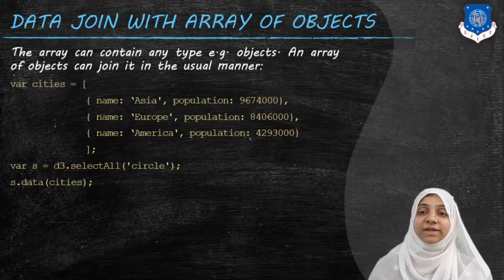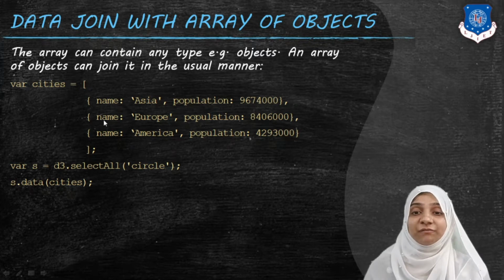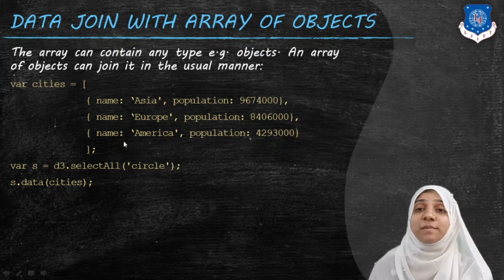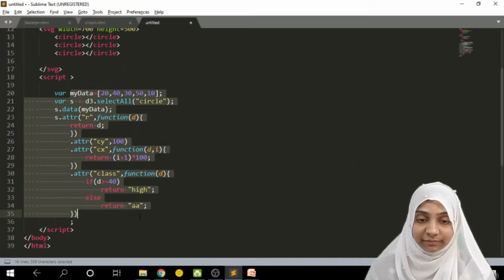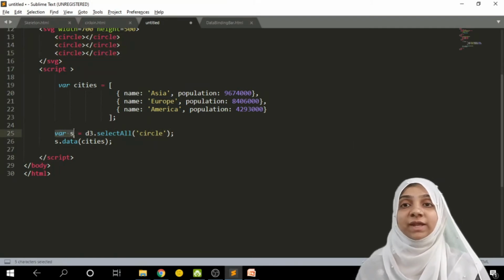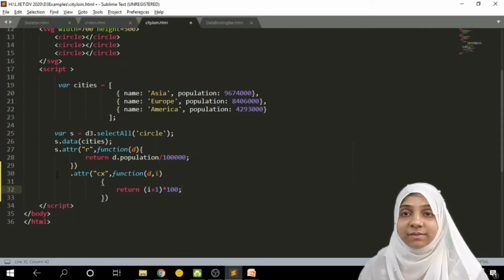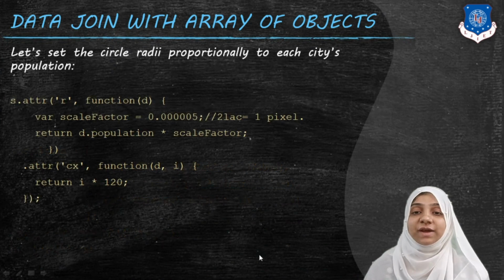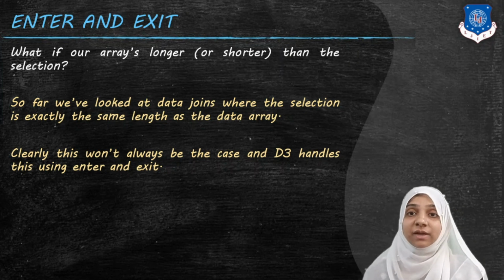Lec-30 Data Join with Array of Objects | Data Visualization | Computer Engineering